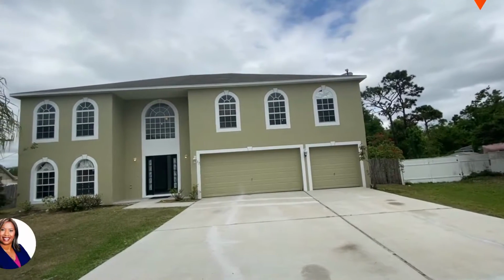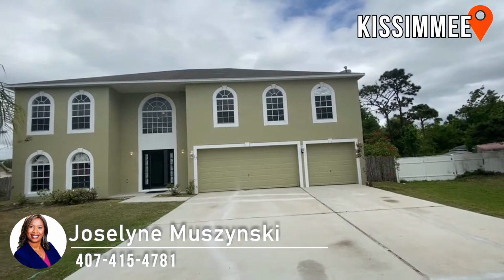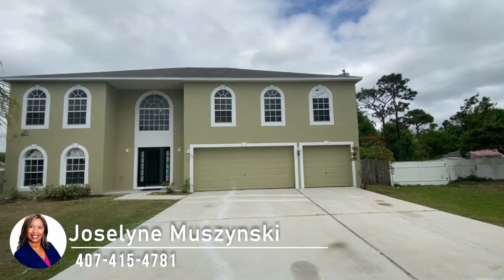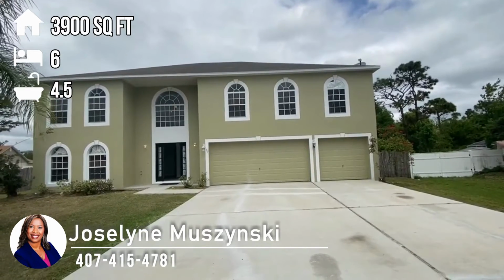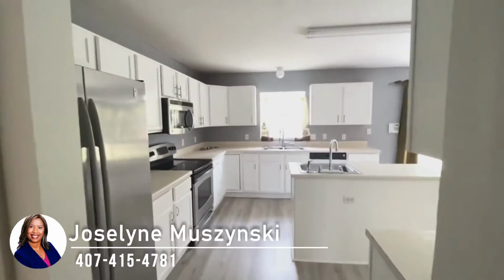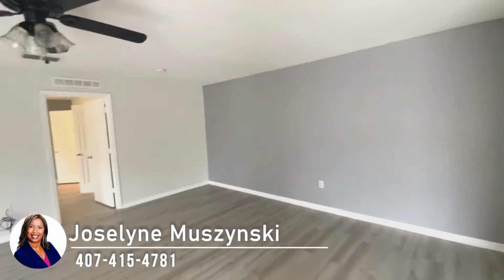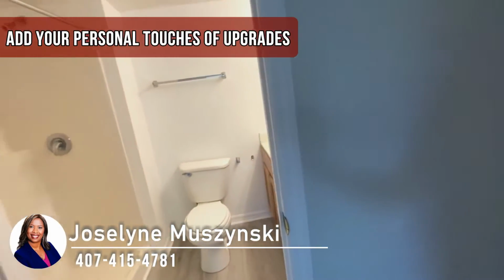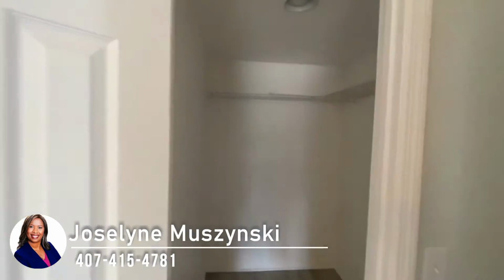KISSIMMEE HOME FOR SALE AT A GREAT PRICE! ADD YOUR PERSONAL TOUCH!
This 6 bedrooms 4.5 bath 3 car garage Kissimmee home for sale is available at a great price. All you need to do is add your personal touches of upgrades. This won’t last long as it may be gone by the time you see this video but if you like this and want similar homes... message me below

LET’S B E  F R I E N D S ! 👇🏾👇🏾👇🏾👇🏾

Go ahead it’s FREE and you will be doing me a huge favor.

I do not represent the builder.Prices, floor plans, incentives and availability subject to change anytime without notice. Property shown is a model home and will have additional updates that may not be included in base price.